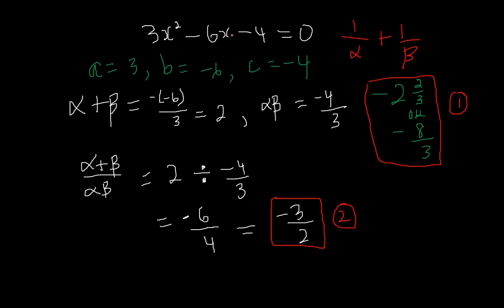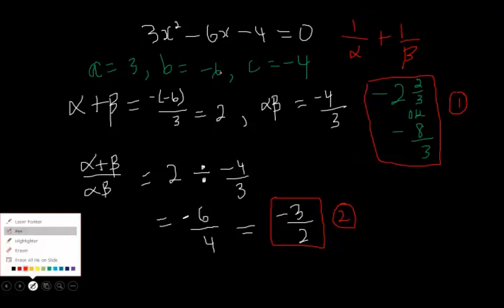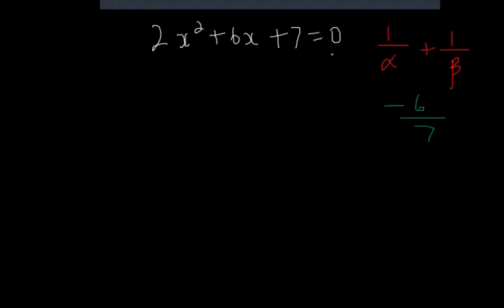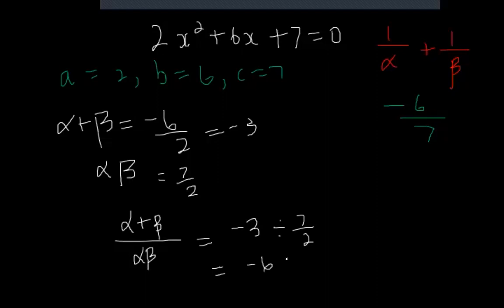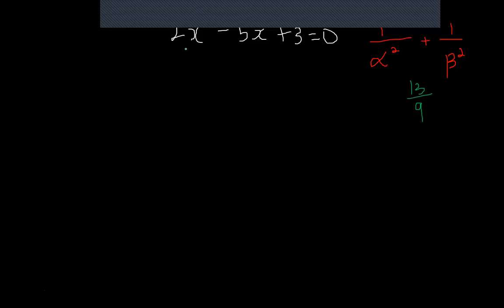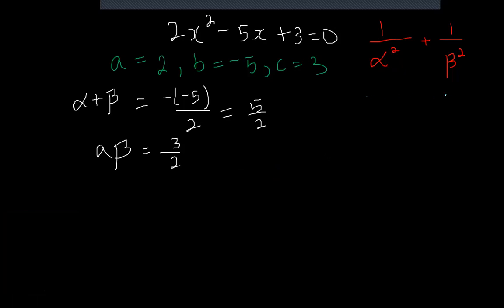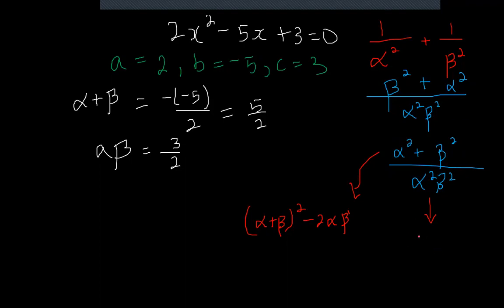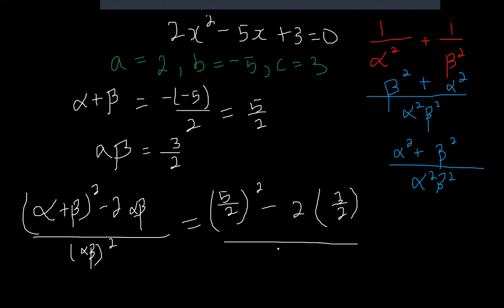Class 4 (part 4)